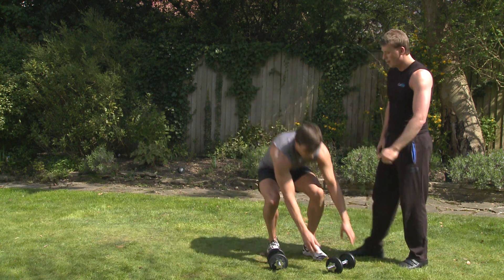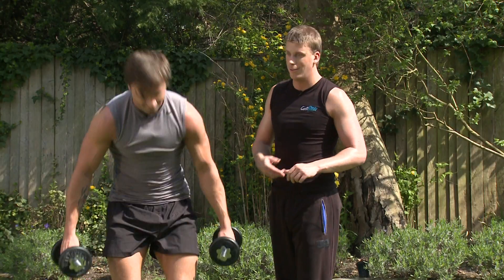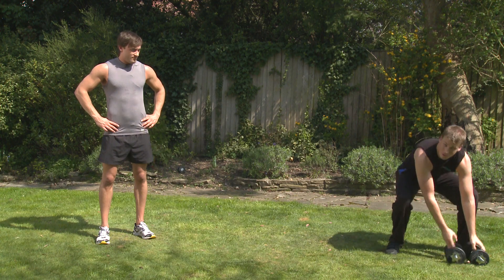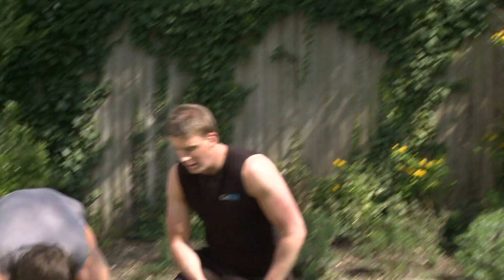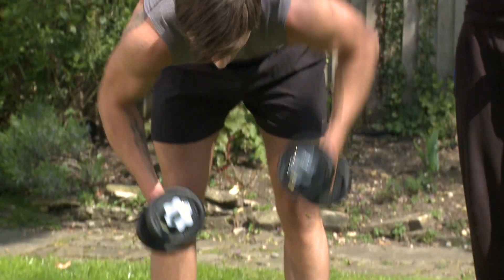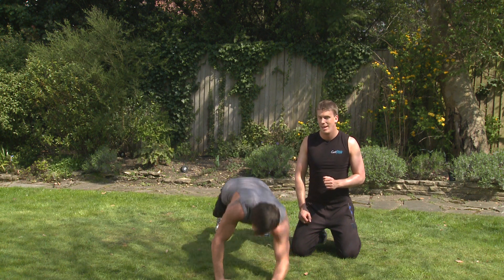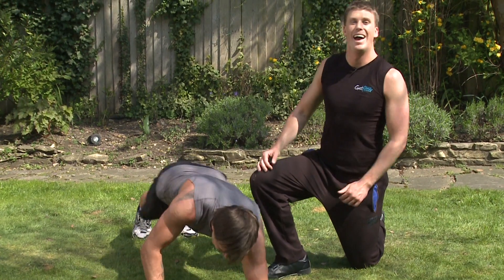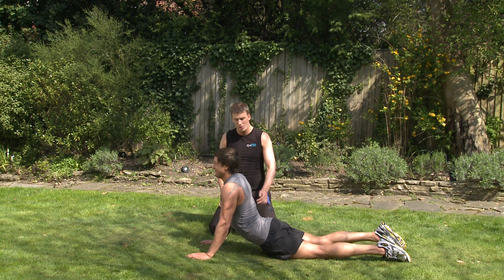28 Day Spartan Workout - Tabata 2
Program and Detox Diet have been scientifically designed to maximise the amount of fat you will lose, and tone you up in the quickest possible time.  The workout has been designed around something called the 'Tabata Method' which has proven to be hugely effective at stripping fat from the body.

Use this exercise program with the ancestor diet (free from getfitter.com)